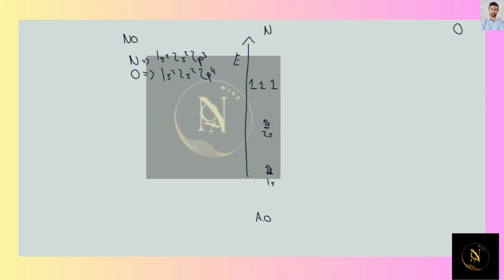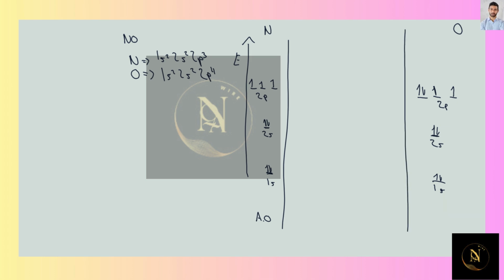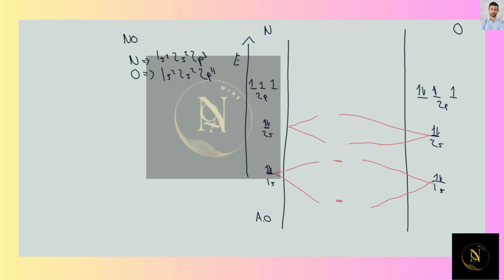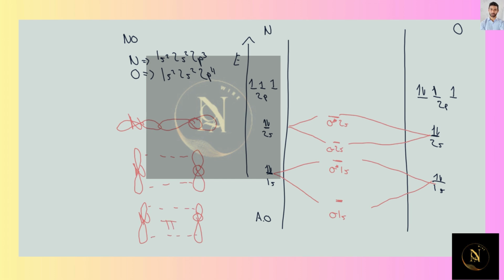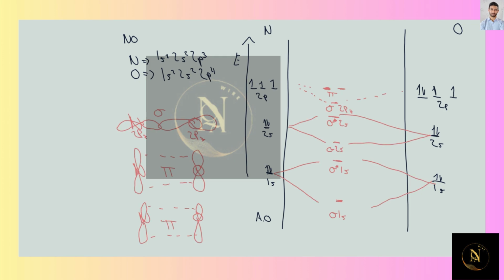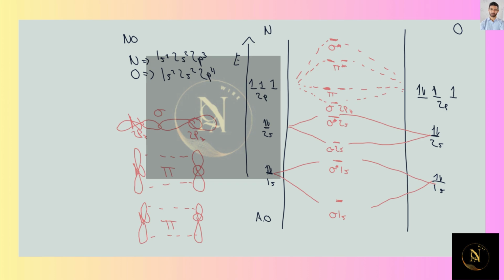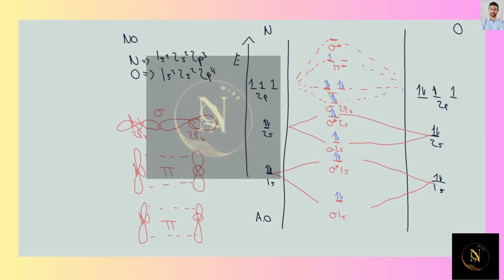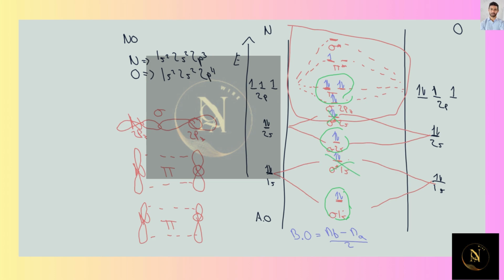[Chemistry] draw the molecular orbital diagram of NO and state it bond order and dissociation energy